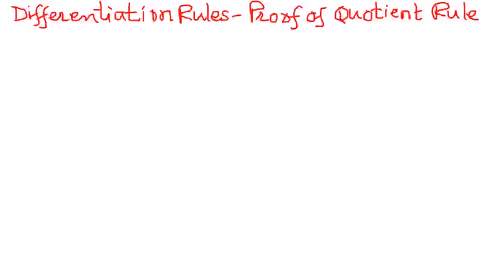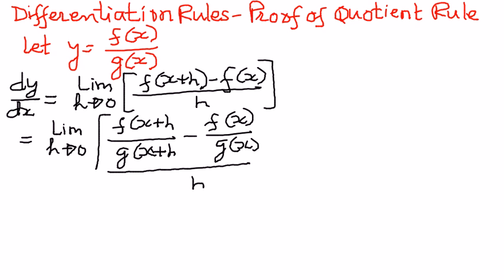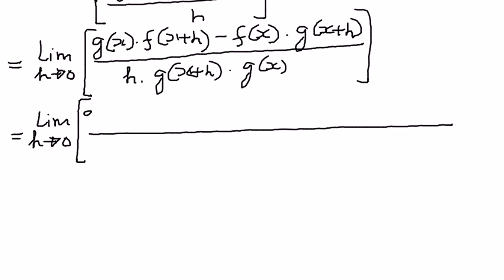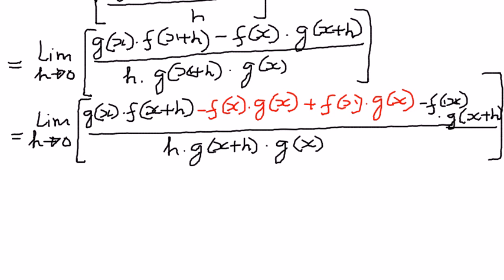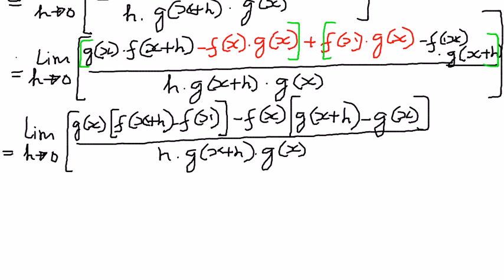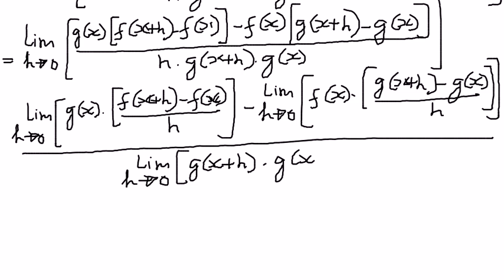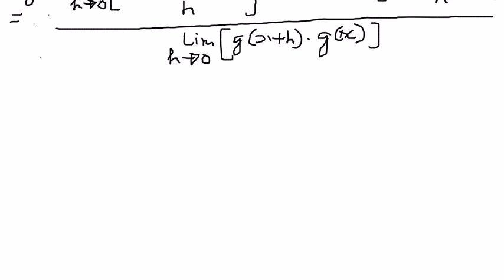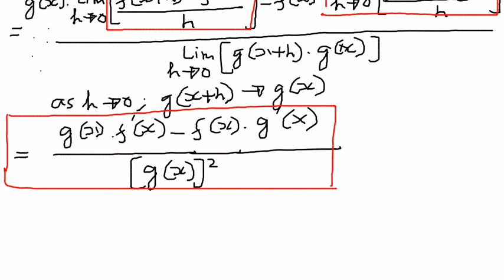Differentiation Rules - Proof of Quotient Rule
In this presentation we shall see the proof of the "Quotient Rule".